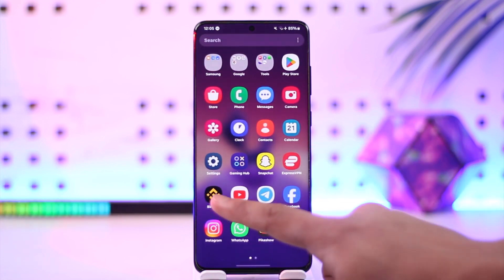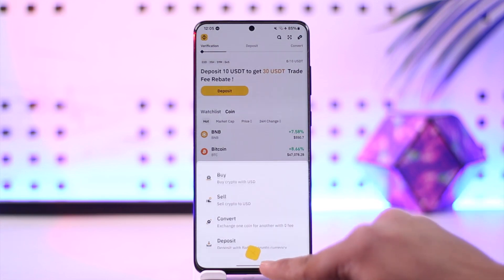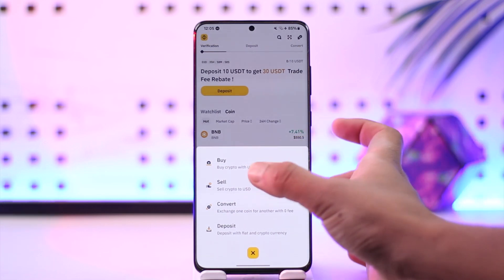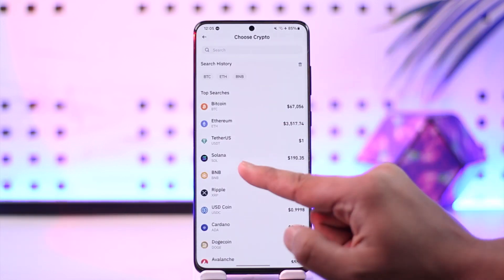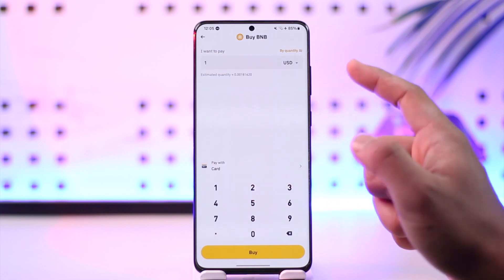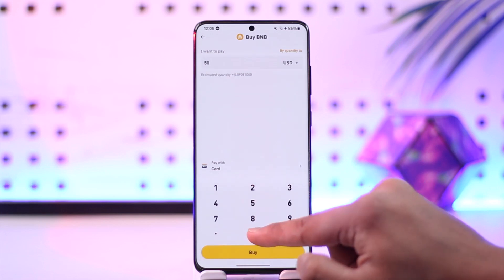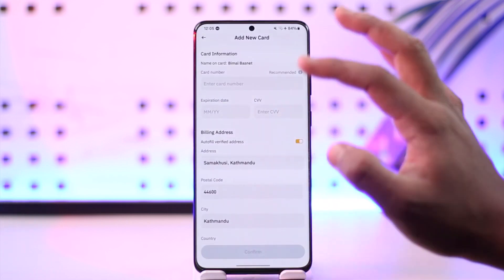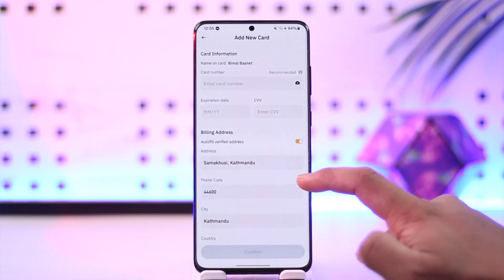How To Buy Crypto On Binance US !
In this video, I will show you how to buy crypto on Binance US.

~ Chapters:
0:00 Introduction
0:11 Buy Crypto On Binance US
1:15 Conclusion